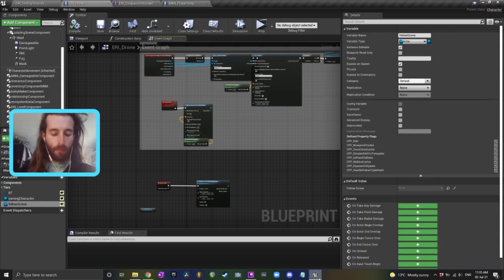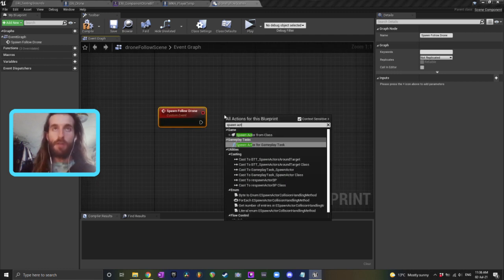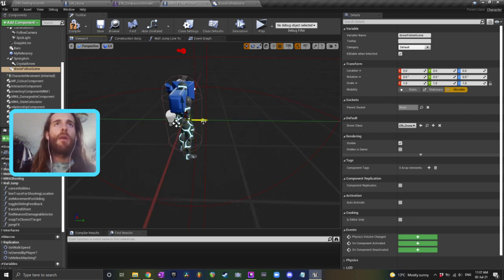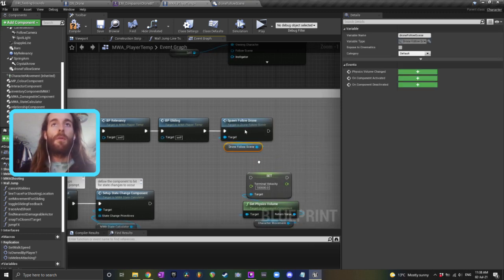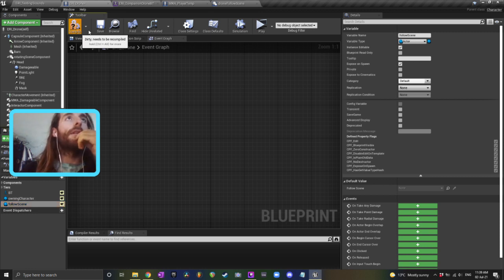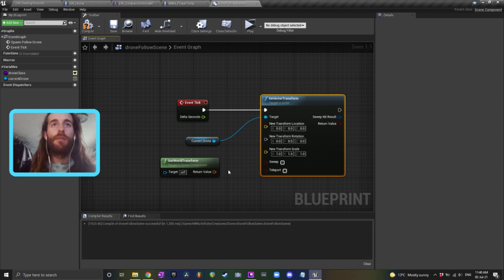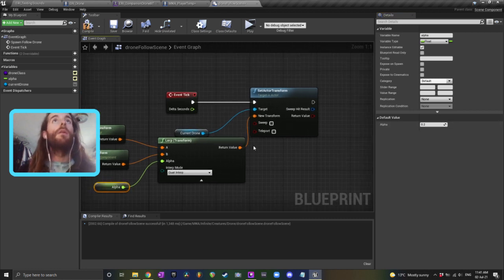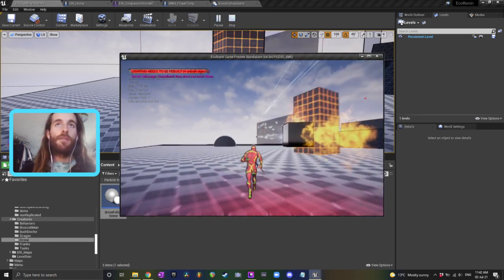UE4 Tutorial - Simple Flying Companion Drone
Love Jackson 💕